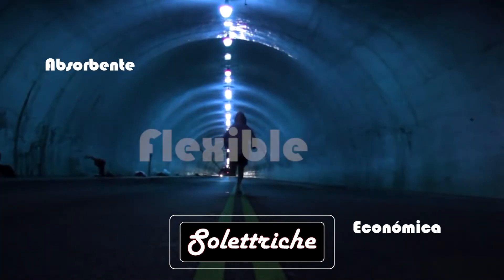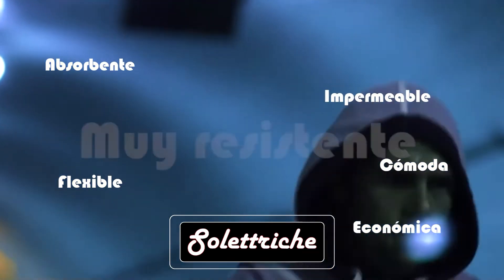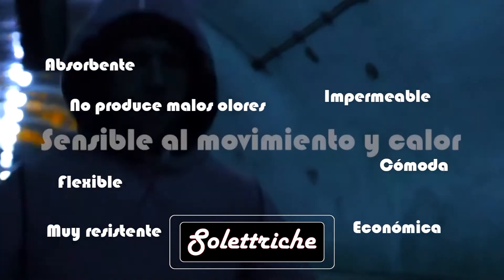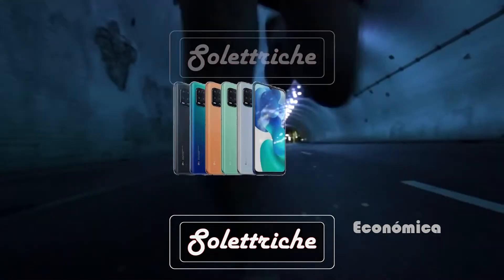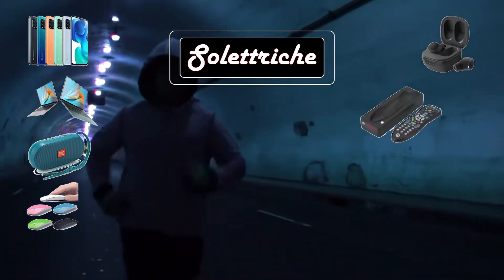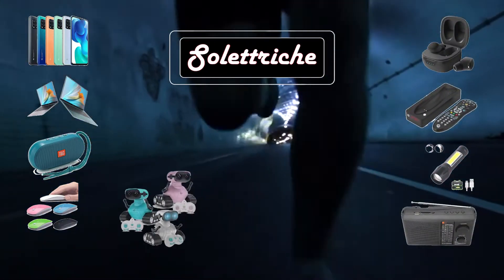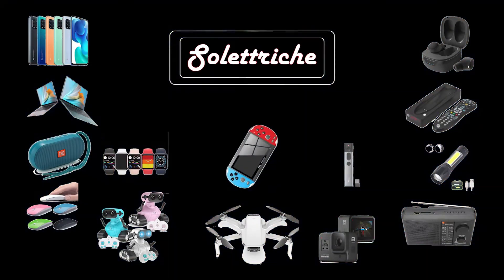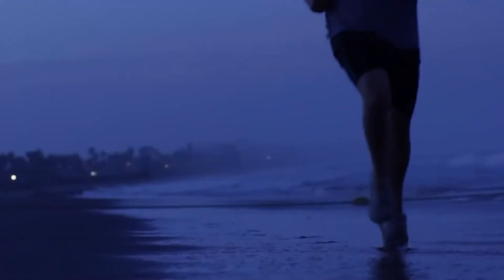Actividad 10 3er avance Comercial 2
Video realizado para la Actividad 10. 3er avance - Comercial, área de Medio Ambiente, Grado 9°, Skolmi - 2022.